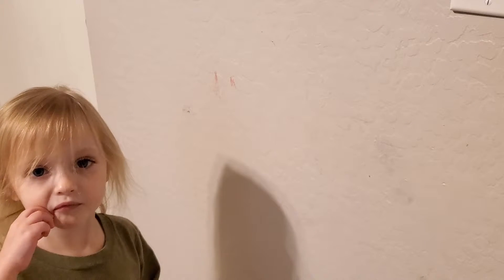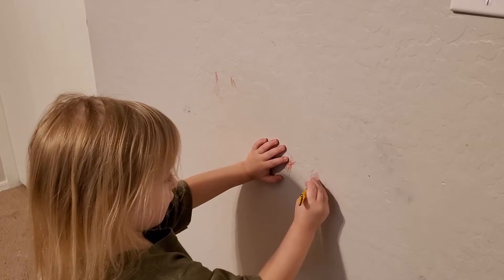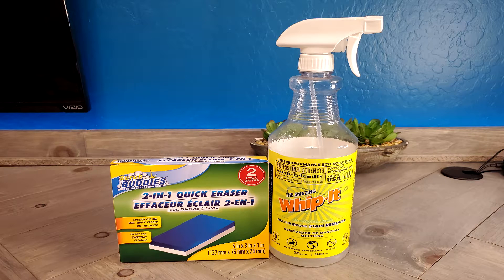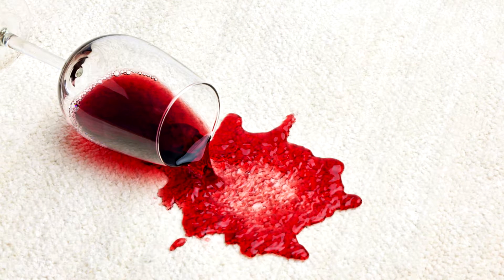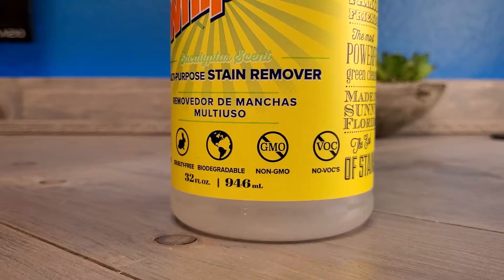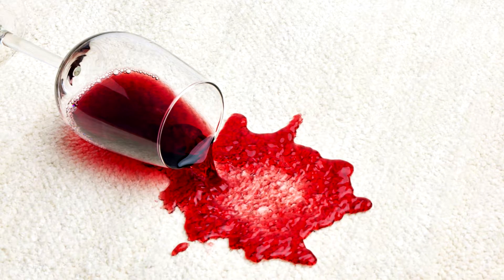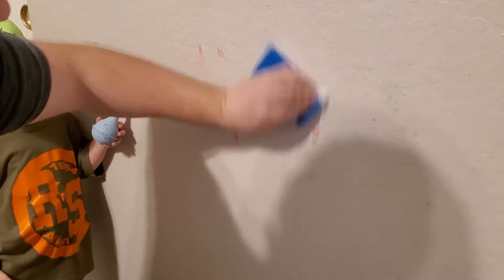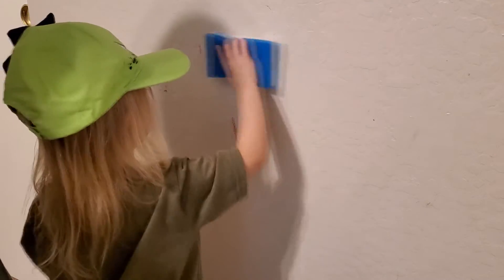How to remove drawings off of your walls pencil, crayon, stains, and more. Whip-It and Magic Eraser!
Ever wondered how to remove unwanted art work left on your walls by the little monsters that live in your house?

Magic Eraser:

Please understand that all walls and paints are different. Results may very.